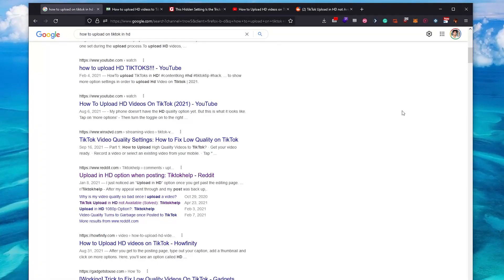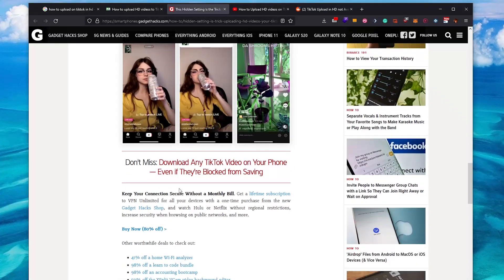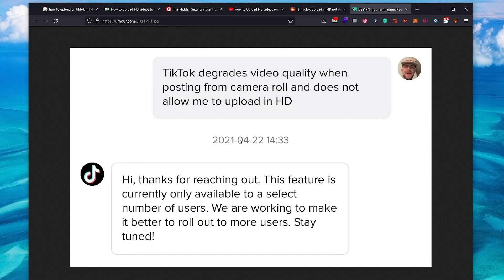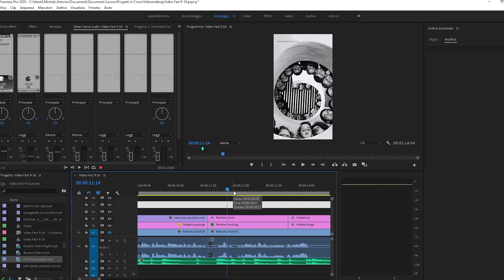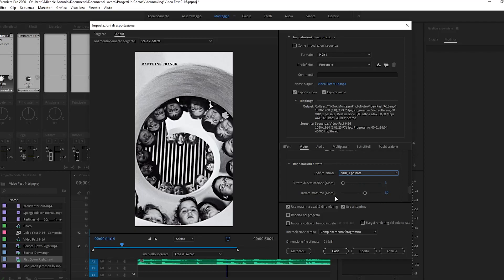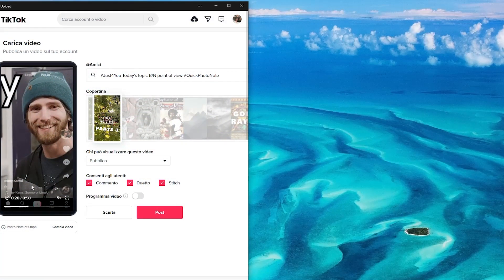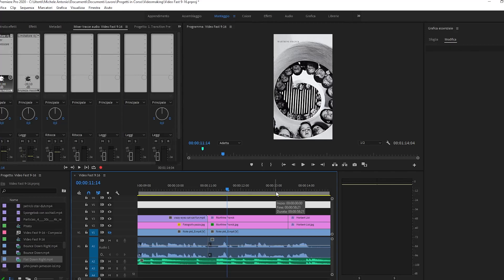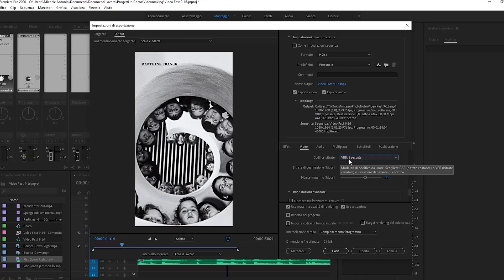How to ACTUALLY upload in HD on TikTok [NO HD OPTION AVAILABLE] on Windows 10 and Premiere Pro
This should work, otherwise wait to get 1M+ followers to get the feature enabled